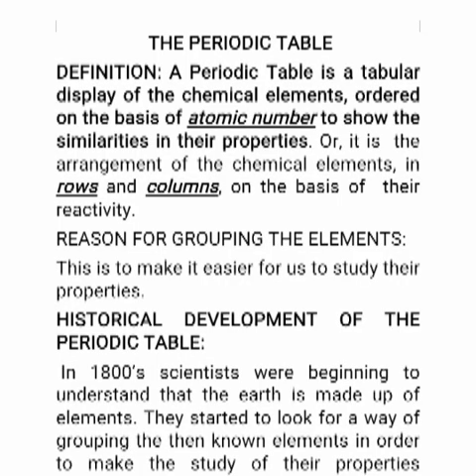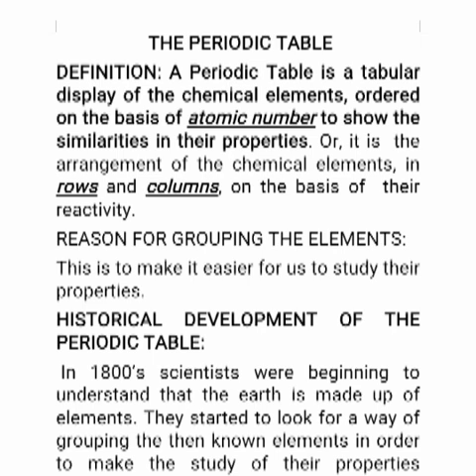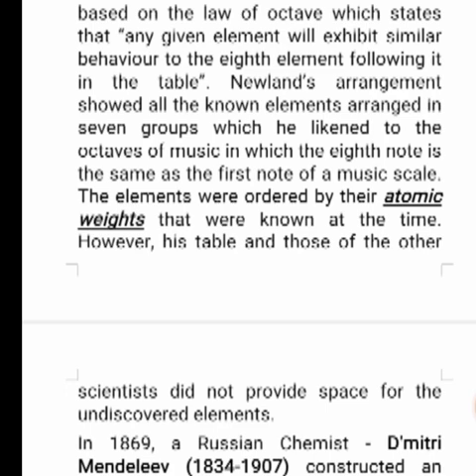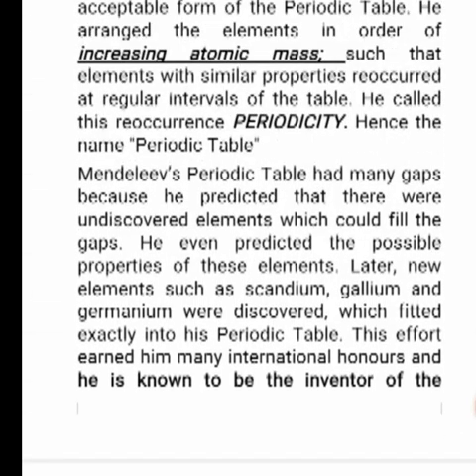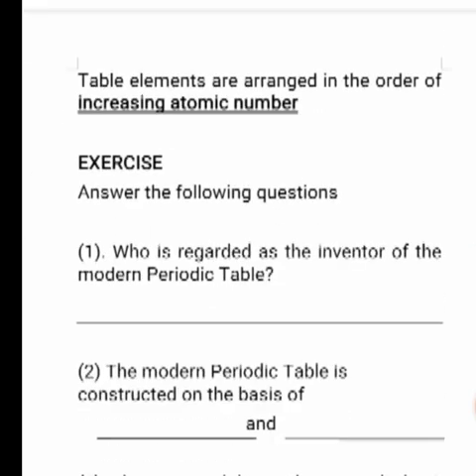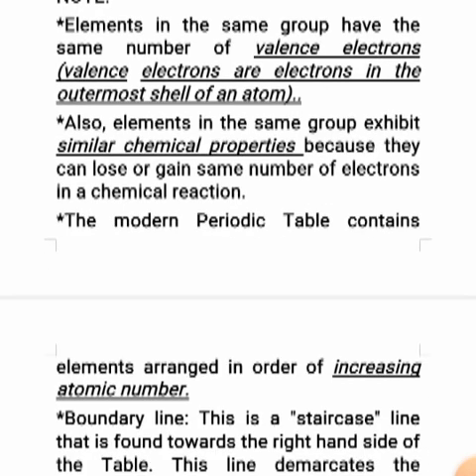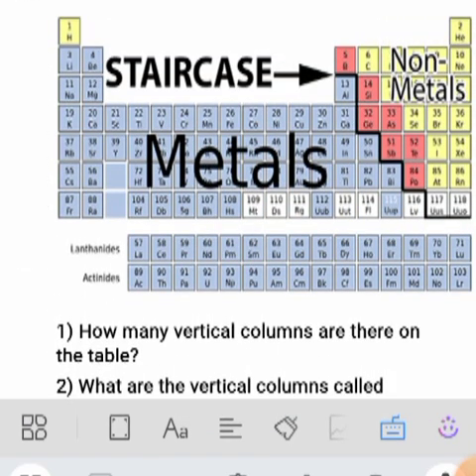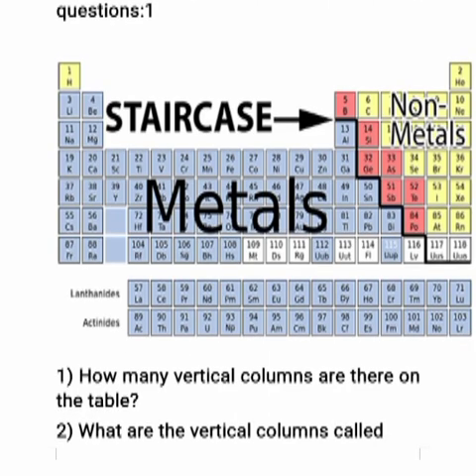PERIODIC TABLE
Periodic Table of the Elements.